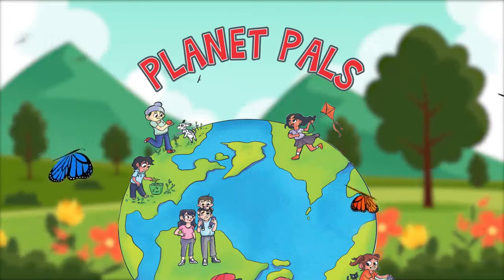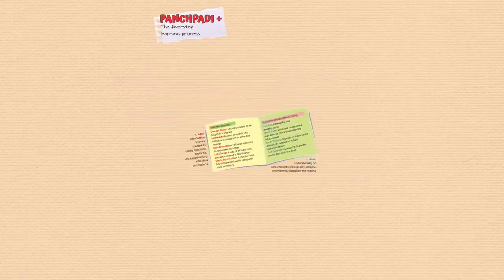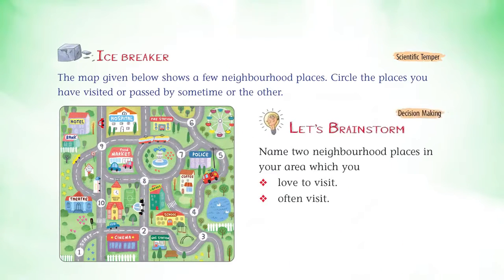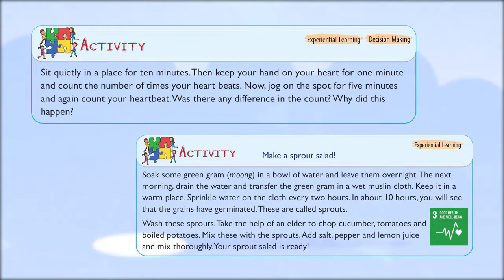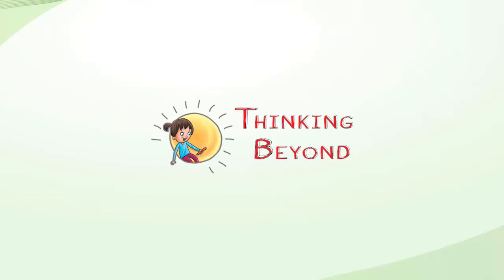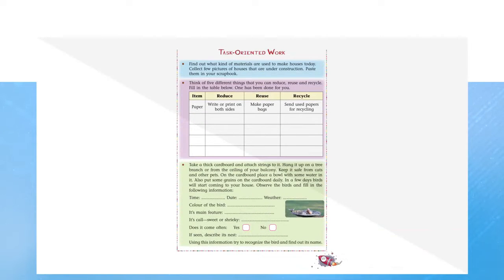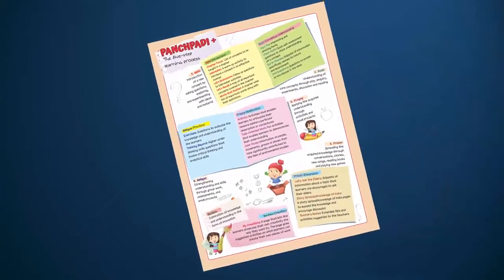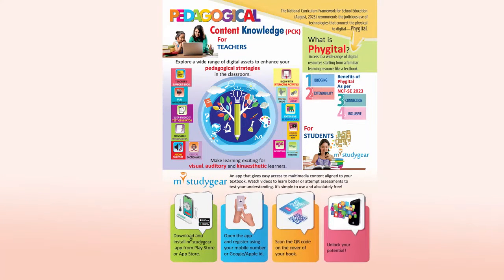Planet Pals - A Multidisciplinary Approach to Understanding The World Around Us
Ignite young minds with our 'Planet Pals' series! 📚✨ From classes 1 to 5, embark on a journey of discovery about our planet. 🌱

Engage, learn, and inspire a generation committed to a greener future.